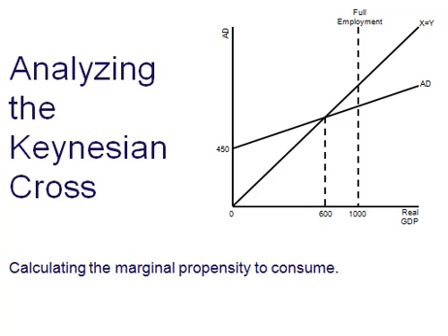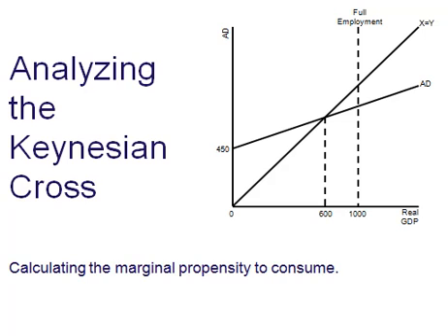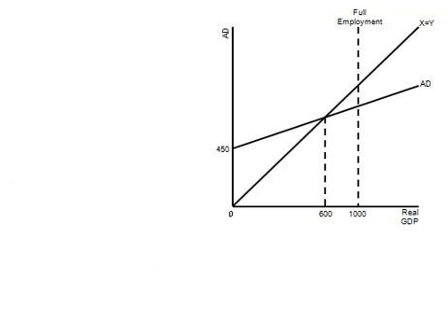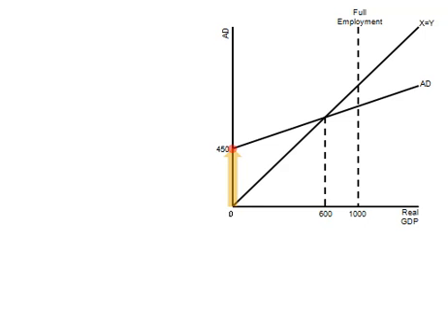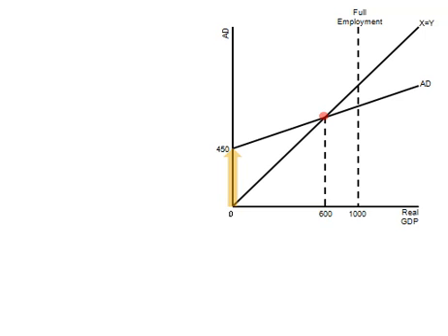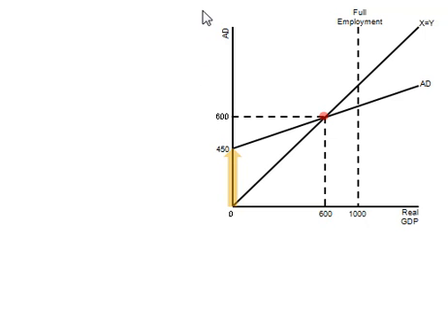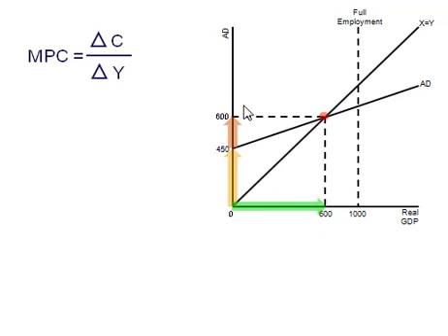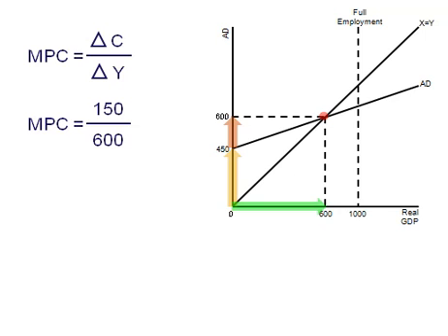Marginal Propensity to Consume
How to figure out the marginal propensity to consume using a Keynesian Cross Model.